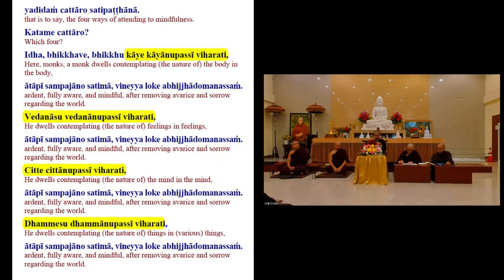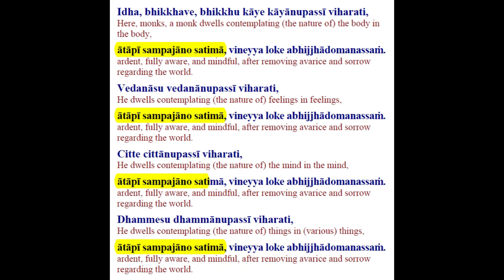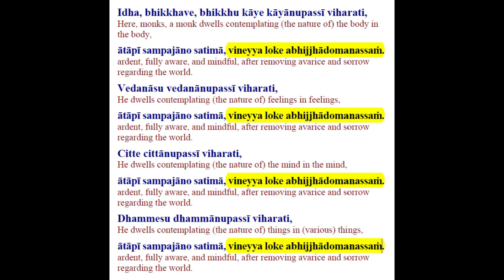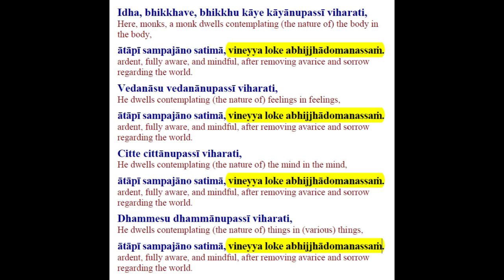20230515 Mahāsatipaṭṭhāna Sutta 01 - by Ven Janakābhivaṃsa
​@ Vihara Dhammadayada Medan
(In English only)
To download notes / 讲义下载: